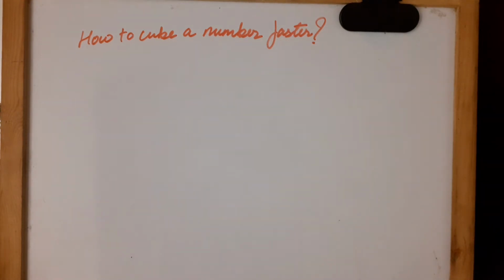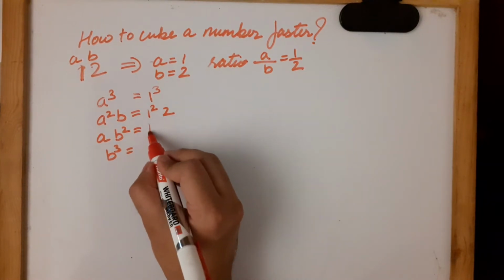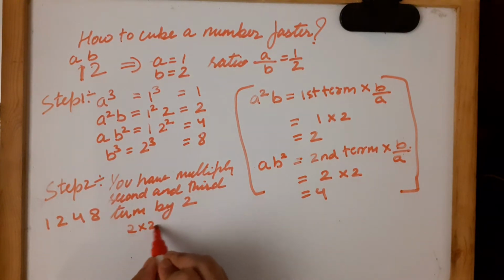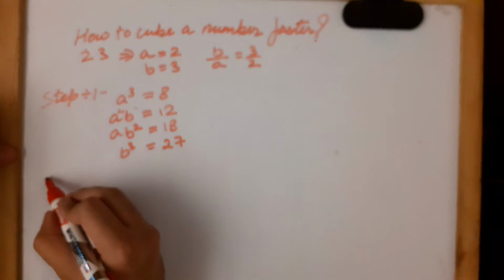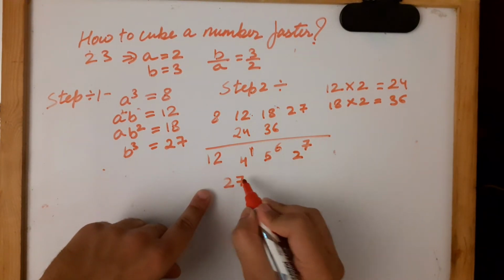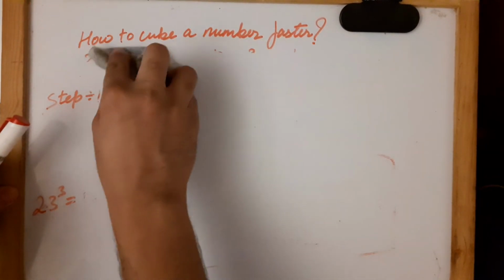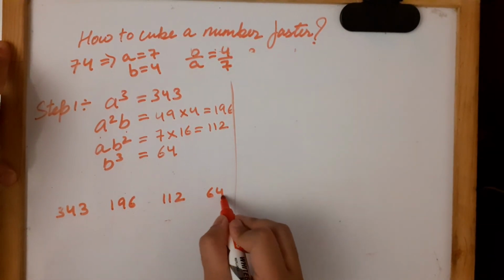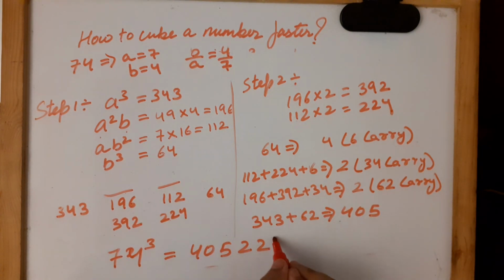How to find out cube of a number fast? || How to CUBE a number Faster (Speed maths)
How to CUBE a number Faster (Speed maths)